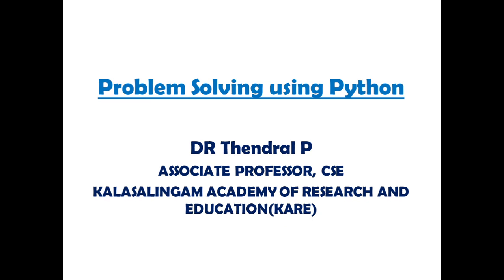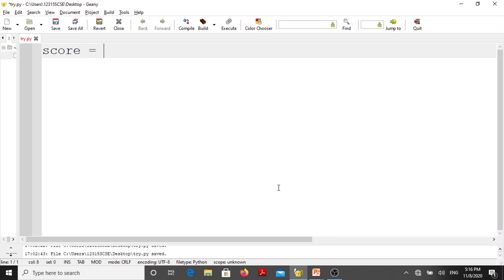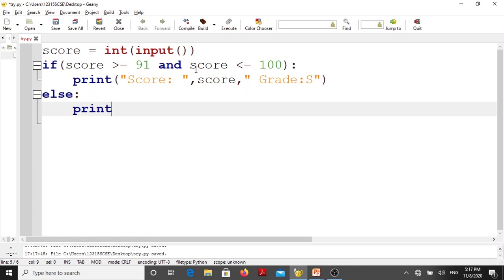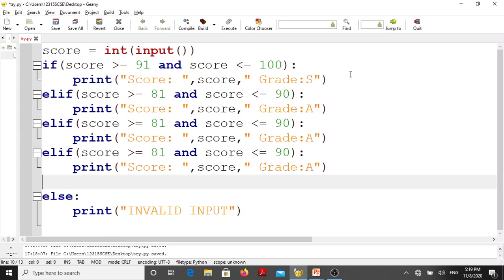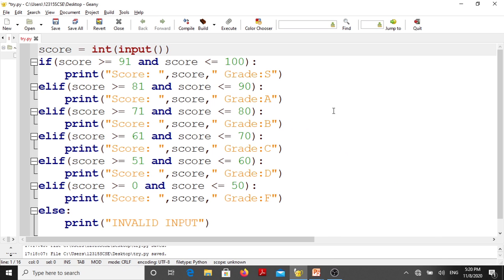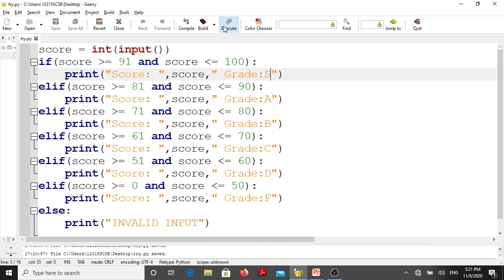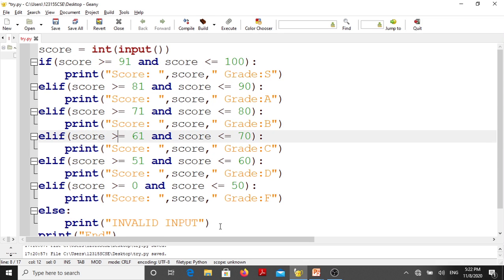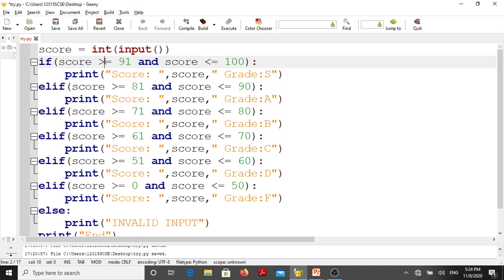Python || Mark-Grade || Code Demo || Beginner Level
PROBLEM SOLVING USING PYTHON

LEVEL        :  BEGINNER
PROBLEM : SCORE-GRADE MAPPING

1) Relational, Logical Operators
2) Precedence Between Relational and Logical Operators
3) Conditional Control Statement Usage

OBJECTIVE :    GET SCORE VALUE(INTEGER) FROM THE USER AND DISPLAY THE CORRESPONDING GRADE

From 91   to 100         --Grade S
From 81 to 90             --Grade A
From 71 to 80             --Grade B
From 61 to 70             --Grade C
From 51 to 60             --Grade D
From 0 to 50               --Grade F
ANY OTHER INPUT    --INVALID INPUT

DR THENDRAL P
CSE QWIKY

KALSALINGAM ACADEMY OF RESEARCH AND EDUCATION